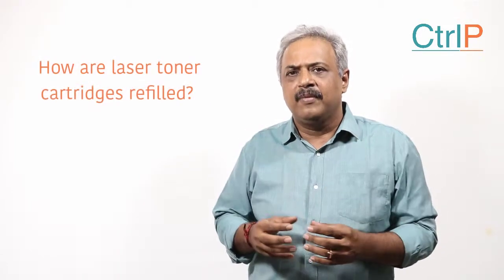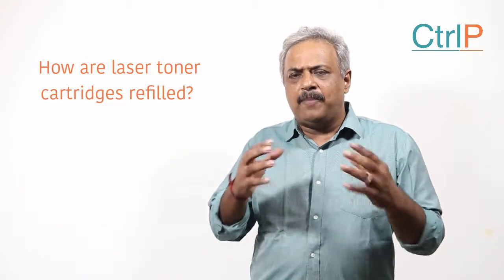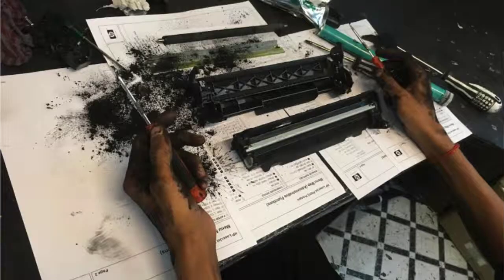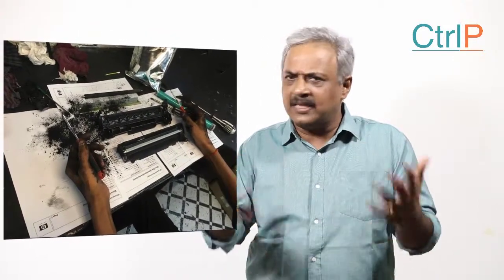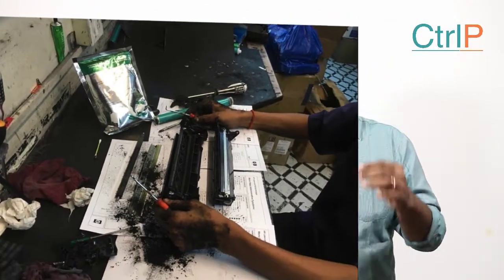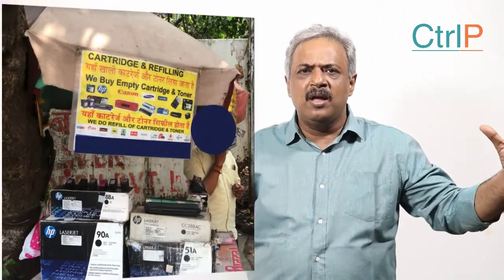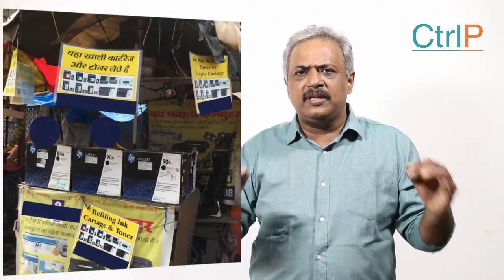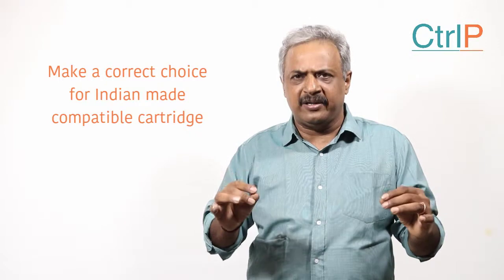How are Laser Toner Cartridges refilled?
When we talk about refilled cartridge, we don’t mean a replacement process: in fact, no part of the cartridge will be replaced. The only thing that will be substituted, is the powder inside the cartridge, tested or not, handed over to the client.

Now we want you to understand that the process of refilling laser toner cartridge has been introduced to people who don’t know absolutely anything about cartridges. They have no idea how a printer or a cartridge work and not even the technology behind remanufactured and compatible cartridges. The only important thing was to make money and get rich.

So when you ask for refilling for your cartridge, you’re taking a risk: often people who’s carrying out the process, will do the replacement using sharp methods, sometimes even cutting the cartridge to open it.

As I’ve already said before, refilling consists in replacing the powder inside the cartridge. Let’s stress the fact that the person who will do this process, has no knowledge about it: he doesn’t know how much powder he must put in a specific cartridge and moreover he doesn’t know anything about the quality of this powder for a specific cartridge. He simply opens the cartridge, often with questionable methods (the only he knows), refills the cartridge in some way and shuts it again.

These cartridges goes through absolutely no tests on the refilled cartridge is performed before it is handed over again to you.

You’ll find lots of refilling kiosks on the way or guys who provides you the service of refilling your cartridges: that’s the technology behind this process.

The choice is yours. You have to decide if you can entrust to this process. You chose what to do with your empty cartridges.